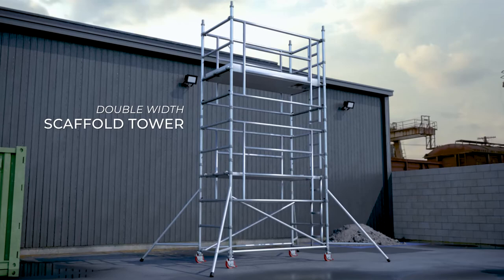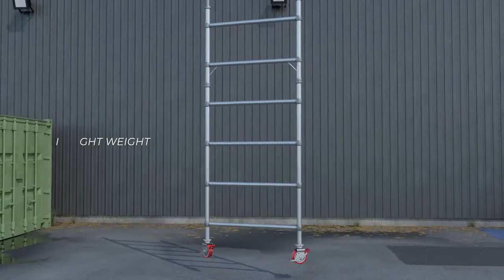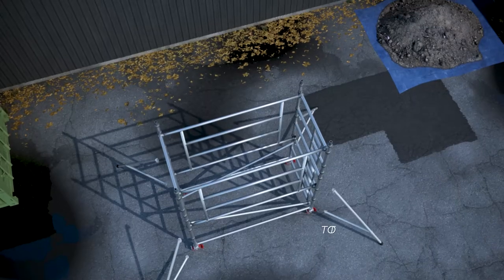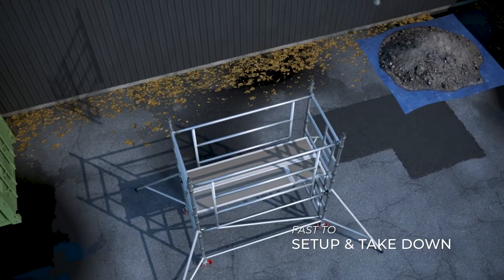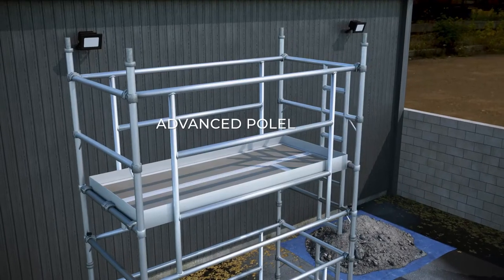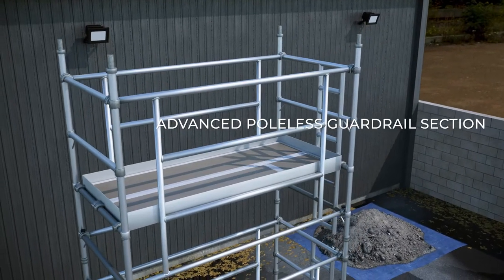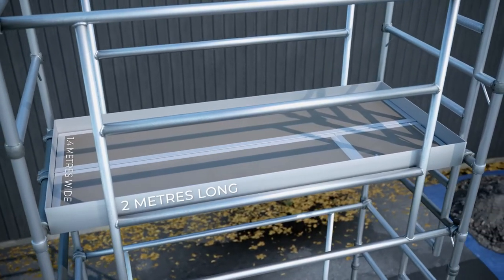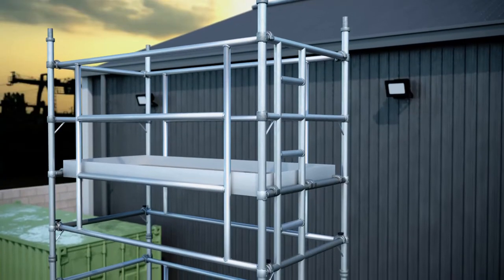(AGR) Advanced Guard Rail - Double Width Scaffold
The AGR Double Width Mobile Tower is the Most Advanced Tower in NZ.
Our (AGR) Advanced Guard Rail, Double Width Tower, uses no guard-rail poles, or mid section poles, so the final setup is always compliant to the NZ/AUS Safety Standards with requiring a 1m safety zone above the highest platform.

Super Fast and Safe to Setup the entire 5m Tower can be setup from the lowest point so you do not have to climb to the top of the tower to add any safety rails, making our tower the safest tower to setup in New Zealand with a setup time of under 10 minutes.